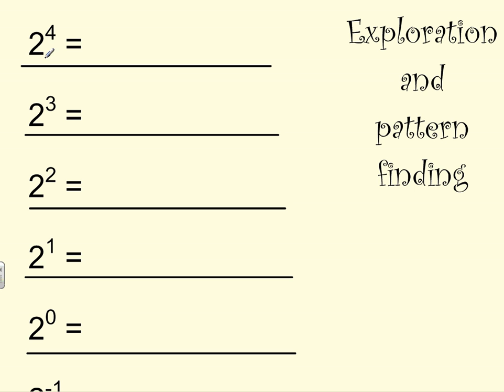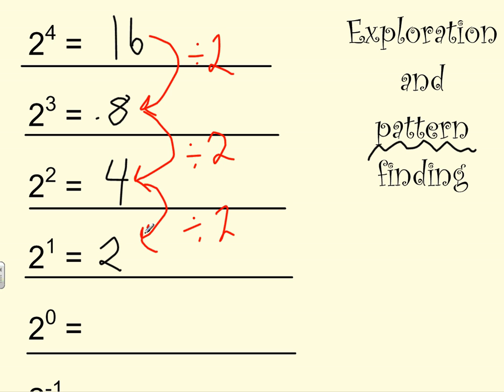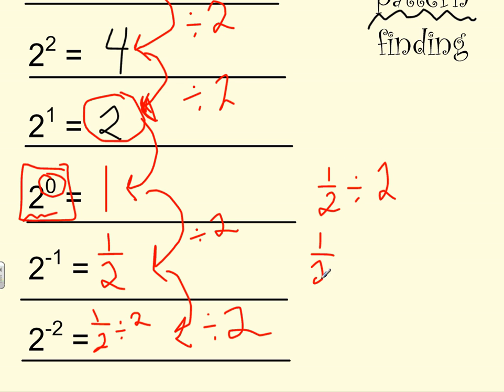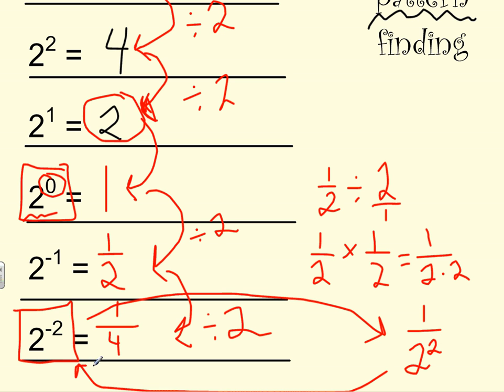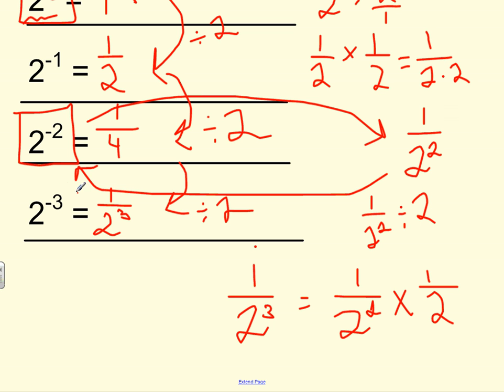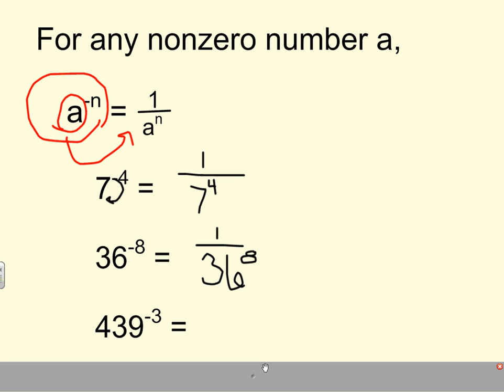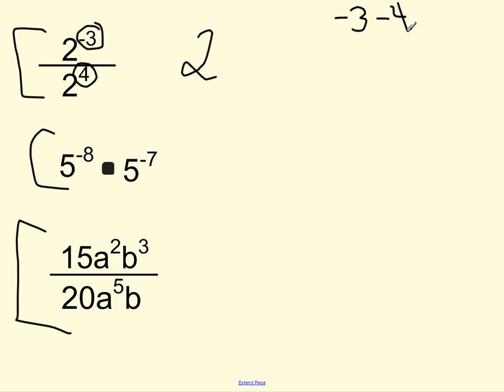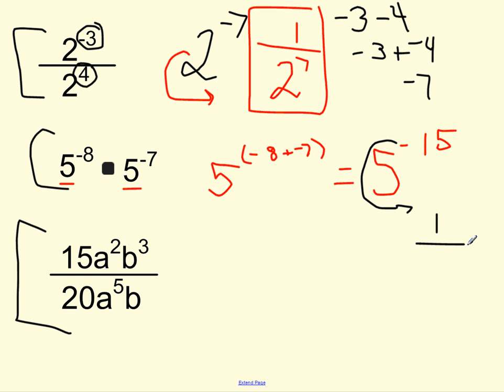10 1 negative exponents